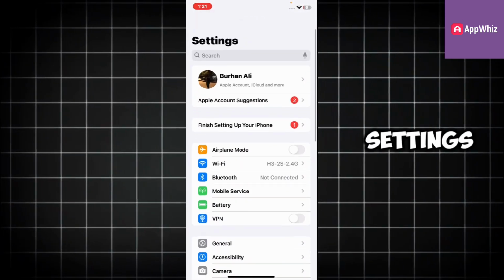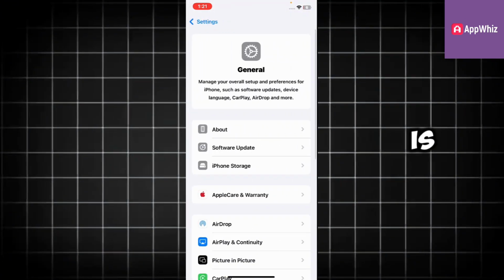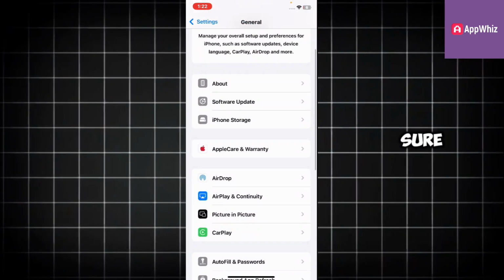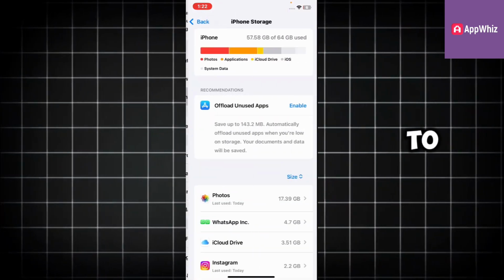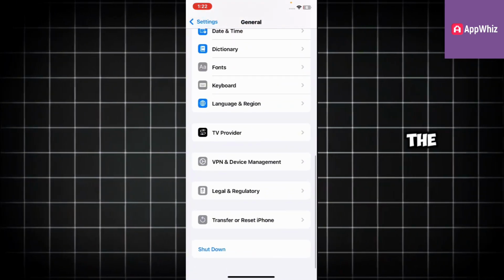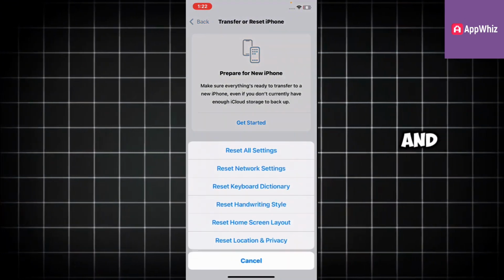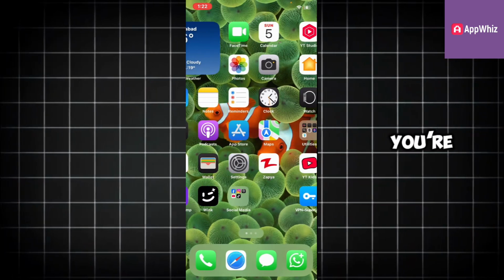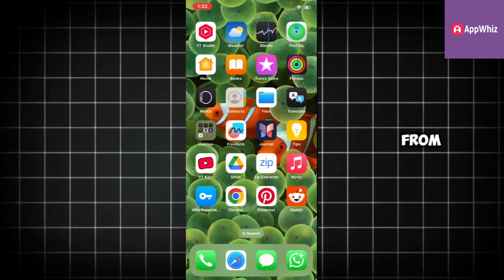How to Fix Messenger App Crashing | Fix messenger App Issues | 2025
Hey everyone, welcome back to another tech video! 👋 In this video, I’ll show you how to fix the Messenger app crashing or not working problem on your iPhone or iPad (2025). If your Messenger keeps freezing, crashing, or not opening properly, just follow all the simple steps I explain in this video to fix it quickly.